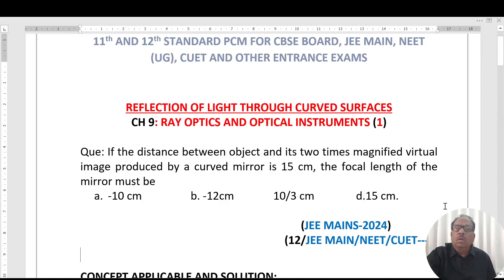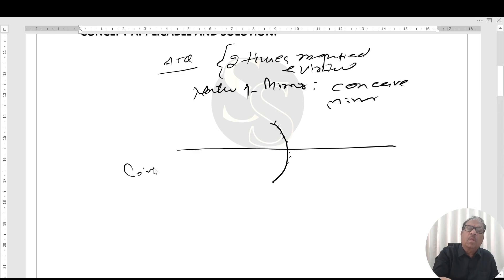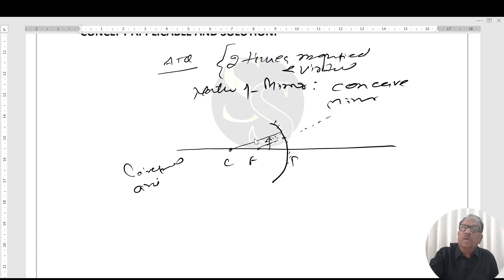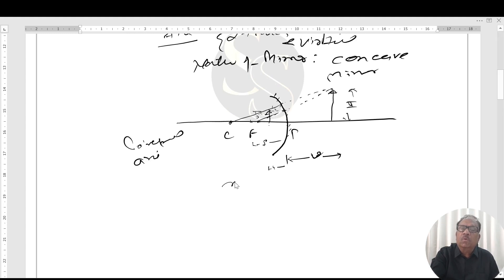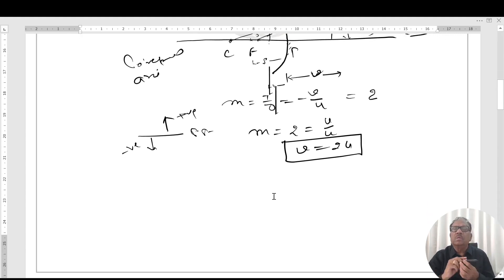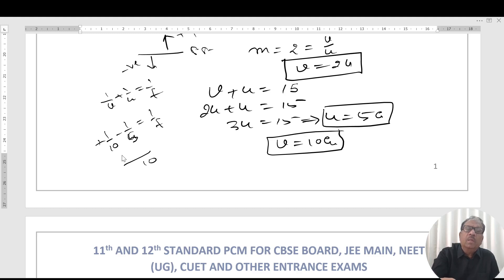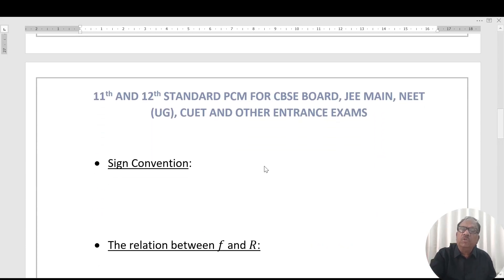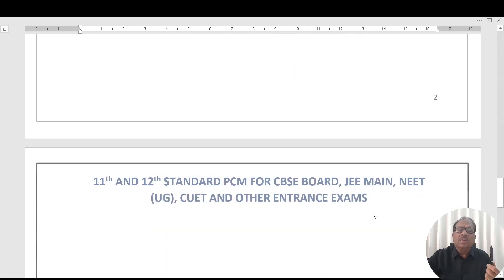"REFLECTION THROUGH CURVED SURFACE CH 9: RAY OPTICS AND OPTICAL INSTRUMENTS (1)"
Are you struggling with Ray optics in class 12 exams or competitive exams like JEE and CUET?
This video covers the topic of reflection through curved surfaces, a key concept for improving your understanding and marks.